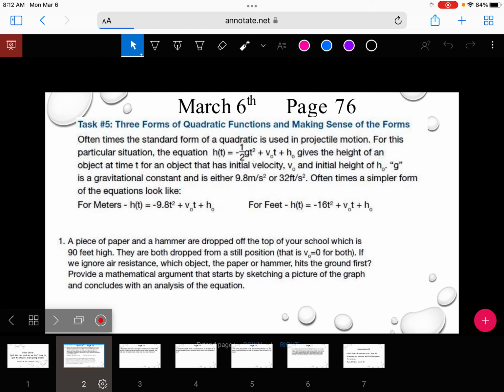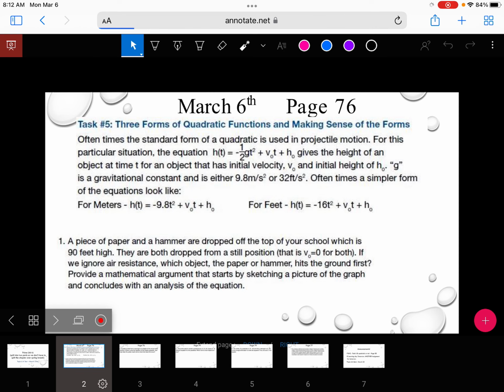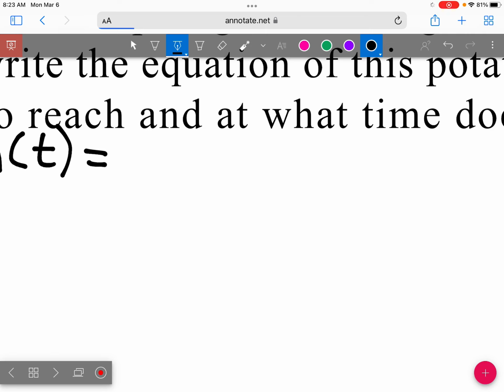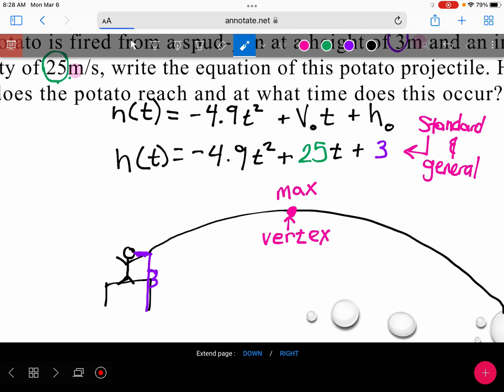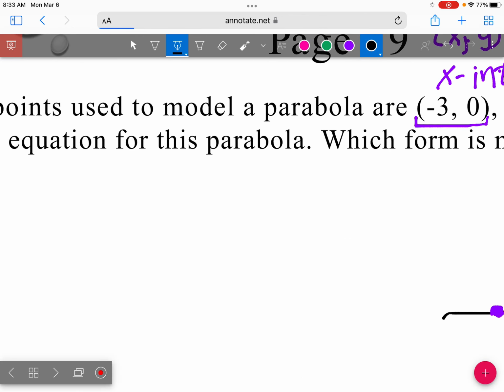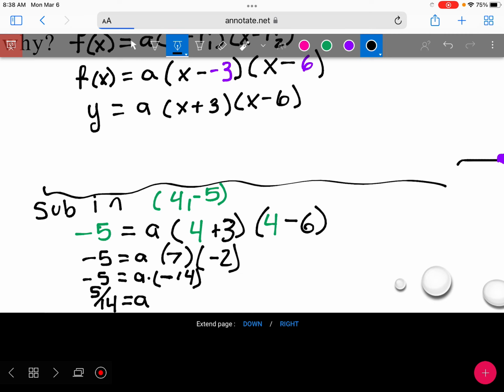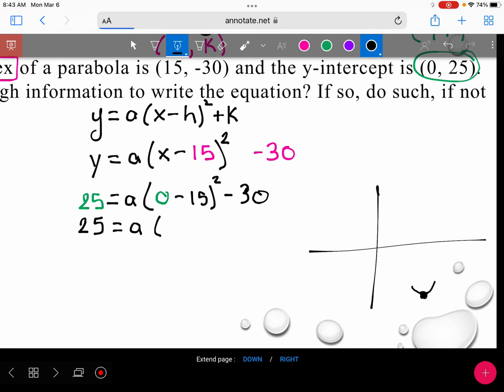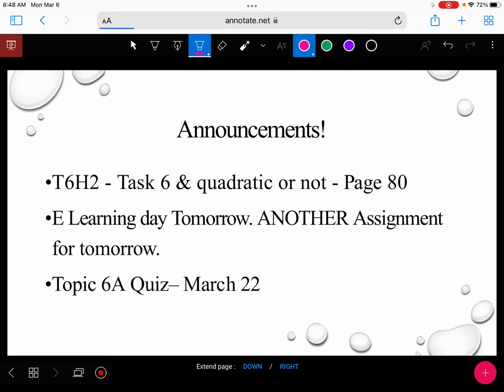March 6, 2023